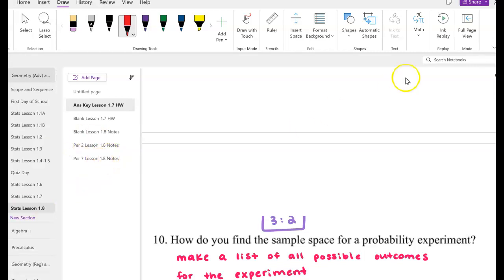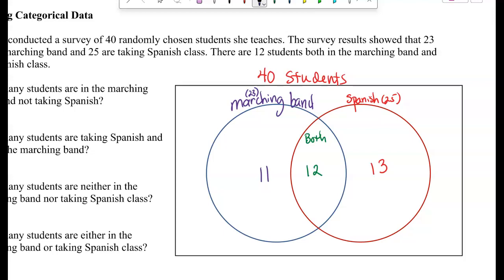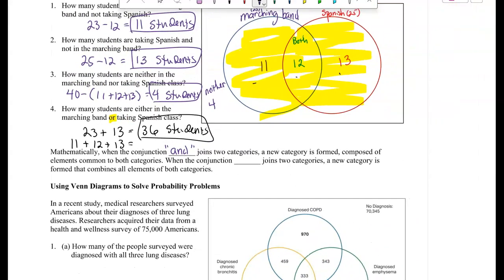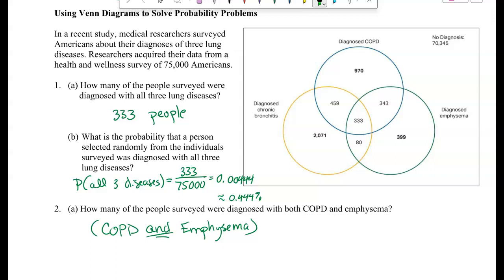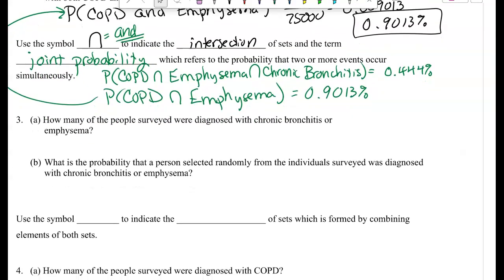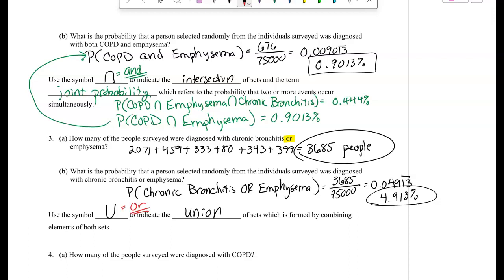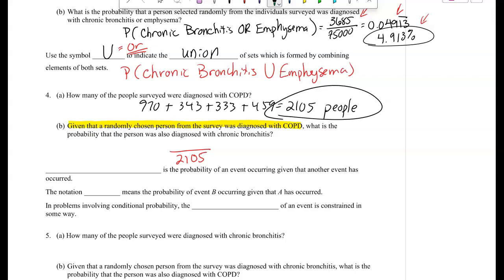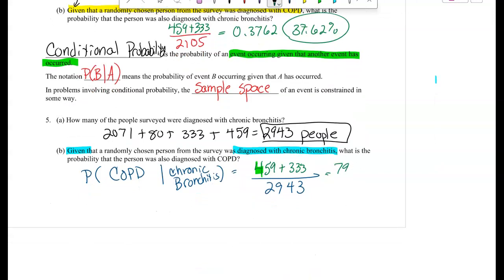Geometry(Adv) with Stats Lesson 1.8 Notes